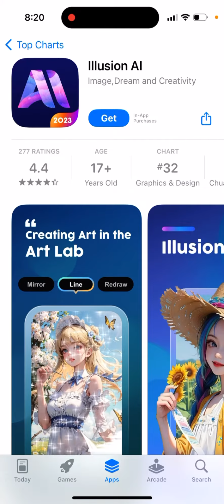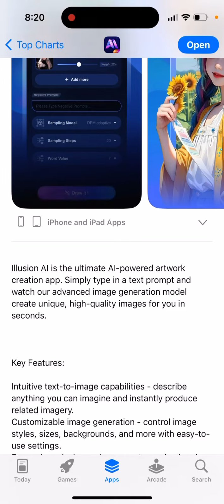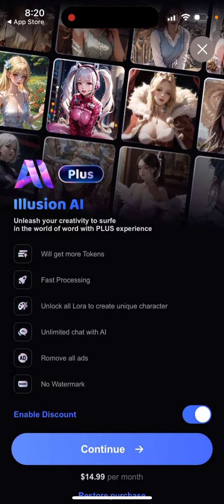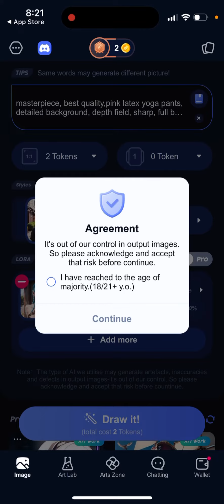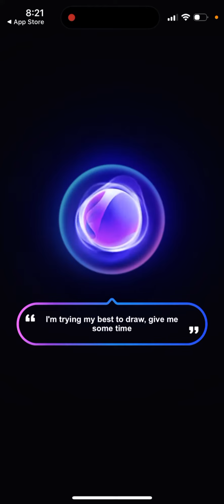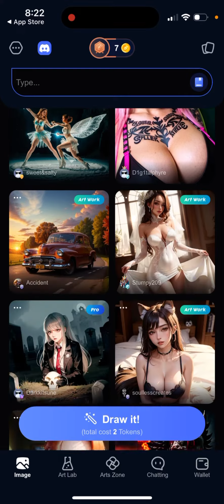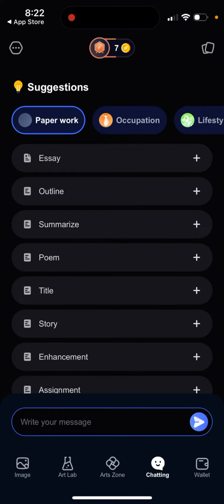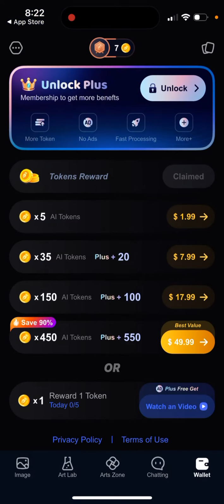Illusion AI app - overview & how to use